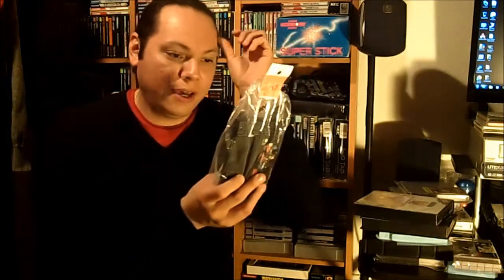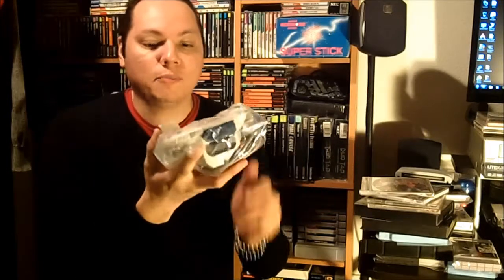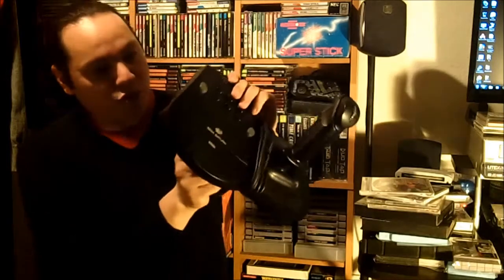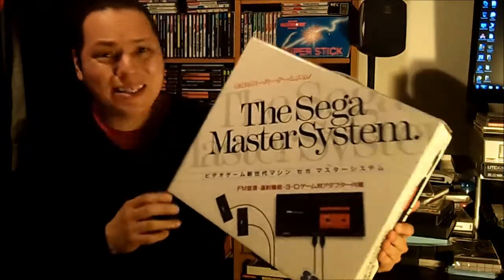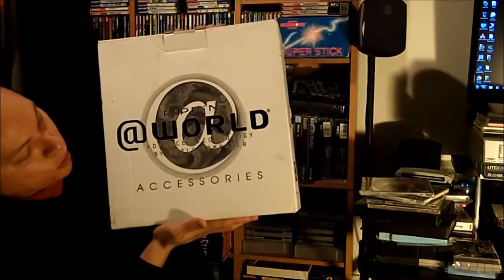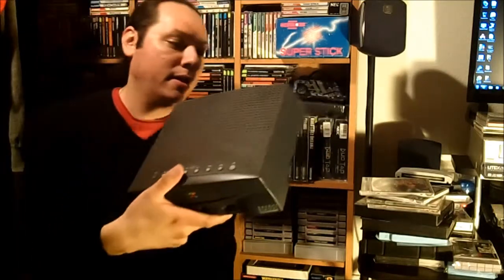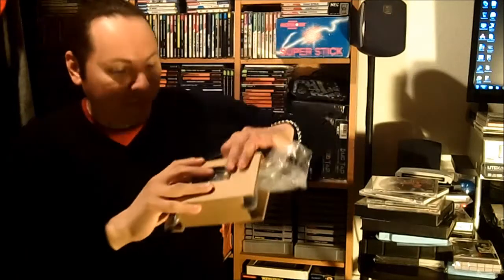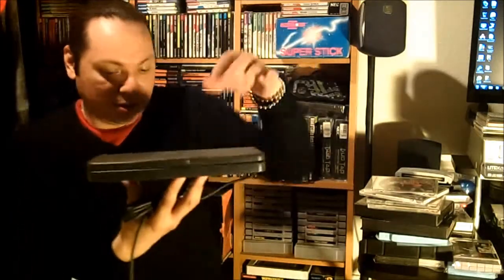Rares, Crazy Rares, and Ultra Rares! Nintendo, Sega, & Pippin!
Scored on some crazy rares including Bonk's Adventure & Zombie Nation for the NES, Sega Saturn RPG's & a Bandai Apple Pippin!